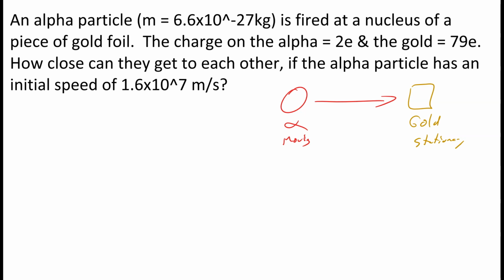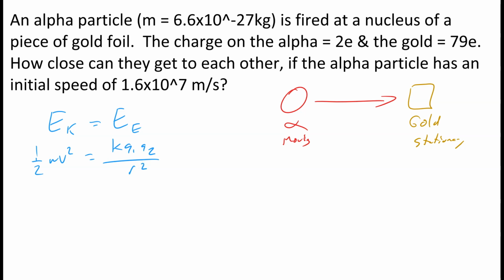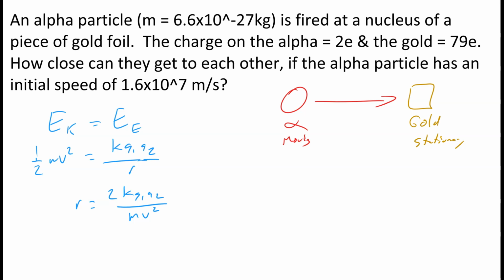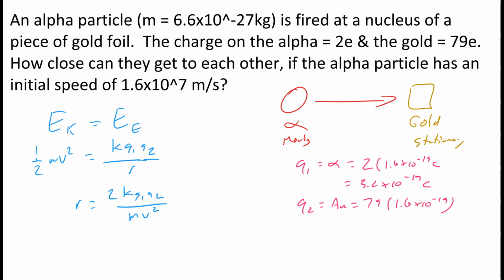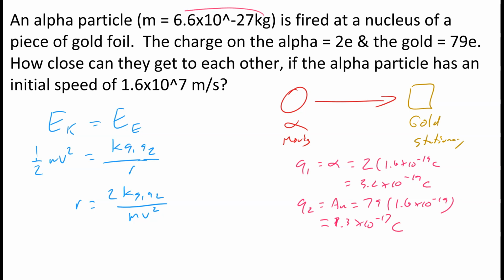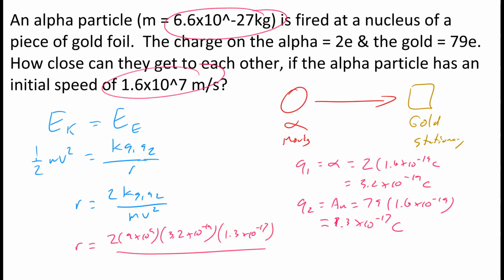Gold Foil - Ex #1